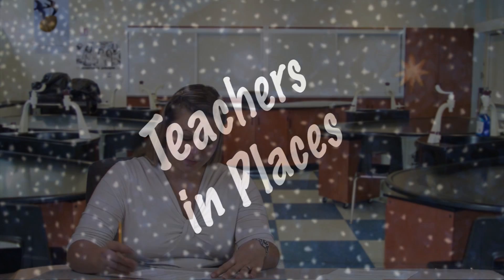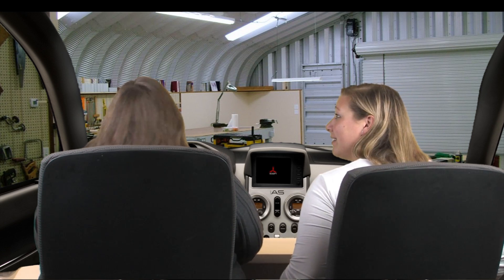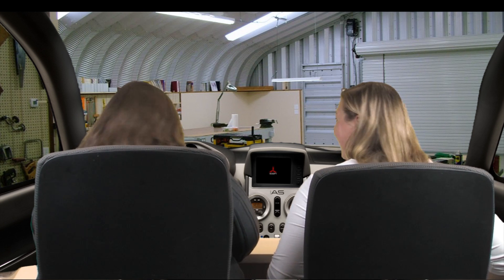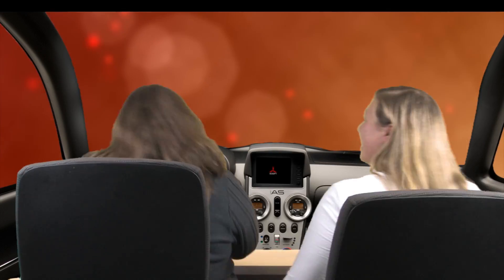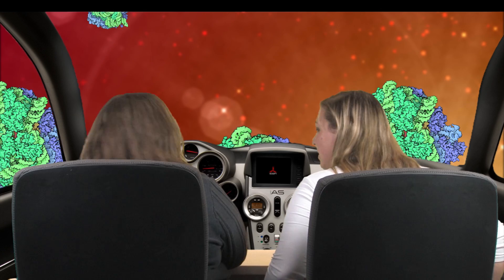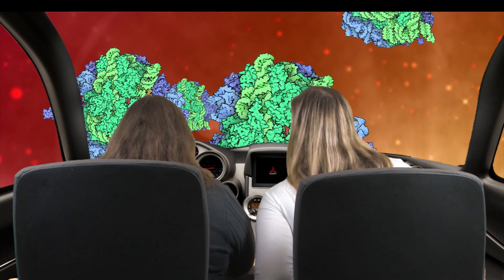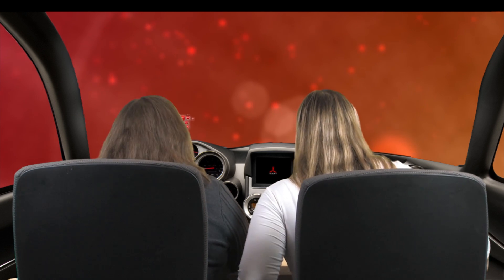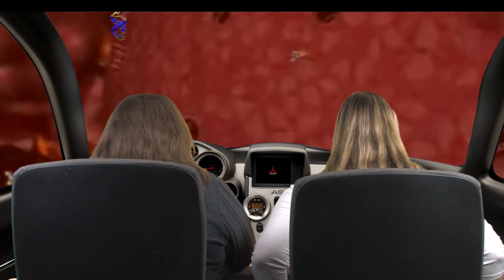Mrs. Tope and Mrs. Murray - A Tour Through a Cell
Dr. tope has created a transporter! Join her and Professor Murray as they go on an adventure through a cell.